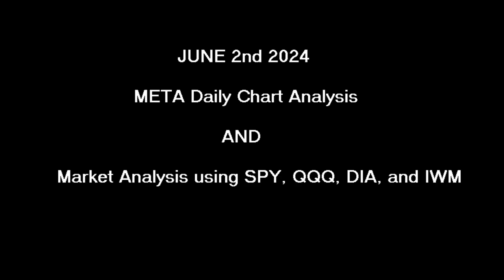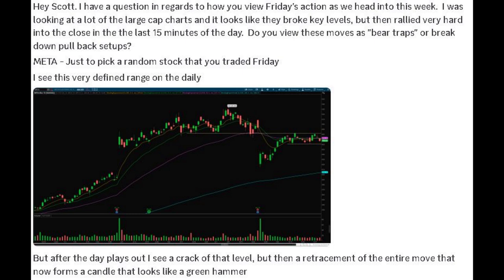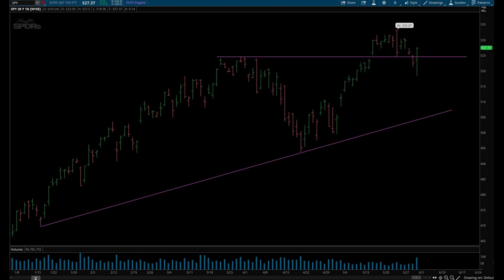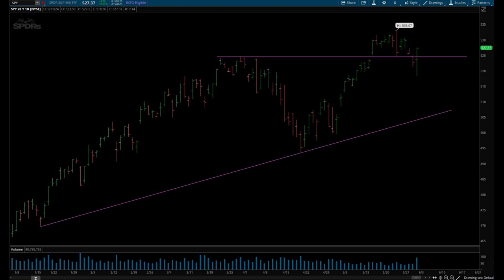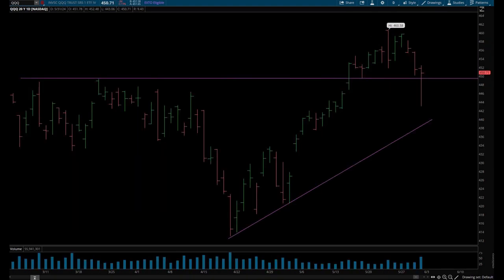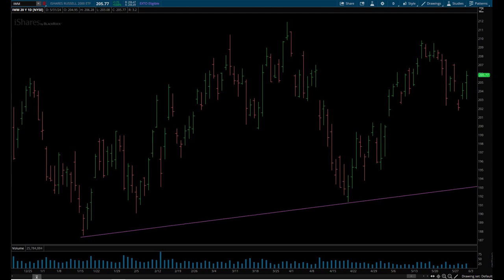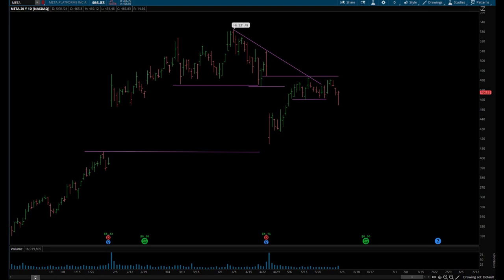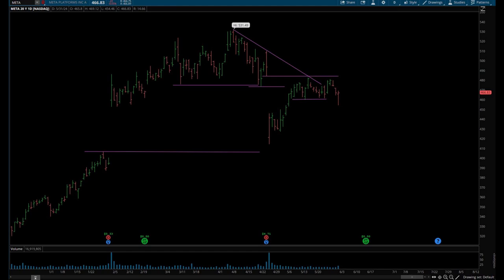META daily chart analysis, AND, market daily chart analysis on IWM, DIA, SPY, and QQQ 6/2/24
(This video is answering someone's request for my opinion on META stock)